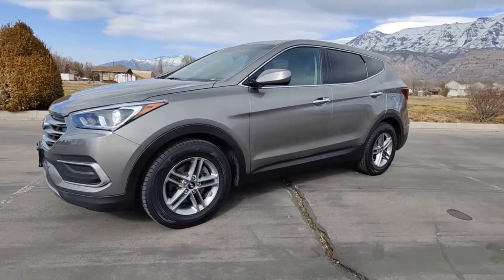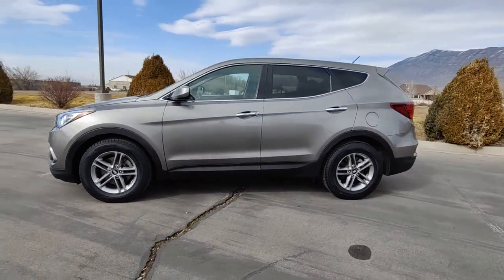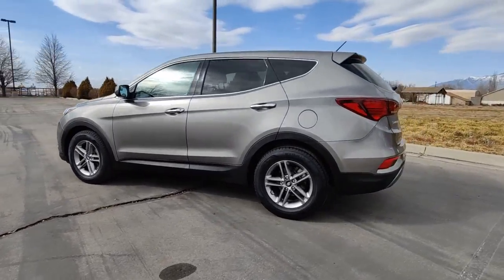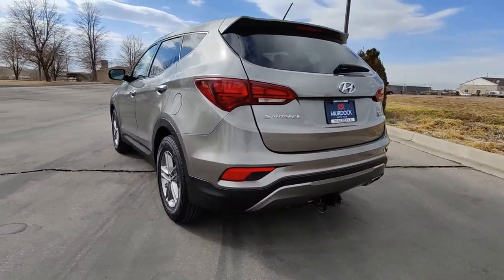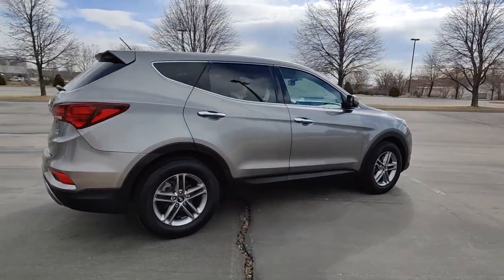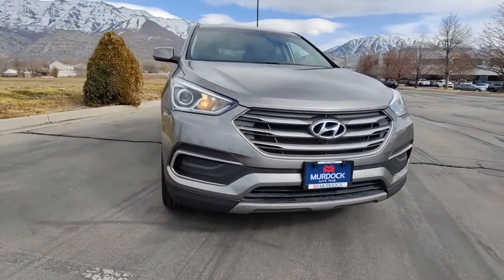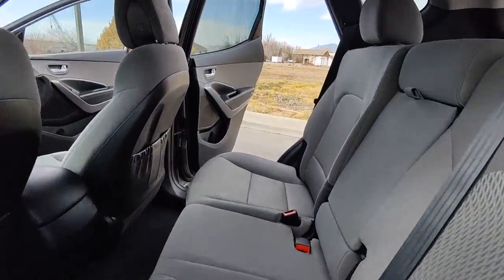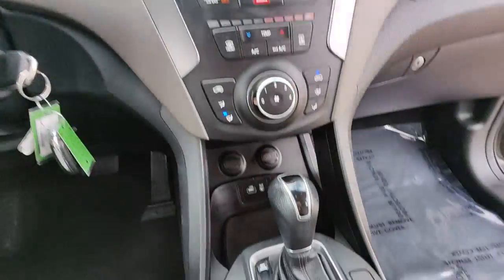2018 Hyundai Santa_Fe_Sport Lindon, Pleasant Grove, Provo, Orem, American Fork F27038C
Mineral Gray Used 2018 Hyundai Santa_Fe_Sport available in 452 S. Lindon Park Drive, Lindon, Utah at Murdock Hyundai of Lindon. Servicing the Lindon, Pleasant Grove, Provo, Orem, American Fork, UT area.
2018 Hyundai Santa_Fe_Sport 2.4 Base - Stock#: F27038C - VIN#: 5NMZTDLB0JH062776

452 S. Lindon Park Drive

**SANTA FE SPORT**brbr*REMOTE ENTRYbr*BACK UP CAMERAbr*ALLOY WHEELSbr*AUTOMATIC HEADLIGHTSbr*AWDbr*ALLOY WHEELSbr*CLOTH SEAT TRIMbrbrWe deliver from our floor to your door! Please call or email for more information.brbrMineral Gray 6 Speakers ABS brakes Air Conditioning Alloy wheels Brake assist Delay-off headlights Electronic Stability Control Exterior Parking Camera Rear Front Center Armrest Front reading lights Fully automatic headlights Illuminated entry Power door mirrors Power steering Power windows Rear seat center armrest Remote keyless entry Stain-Resistant Cloth Seating Surfaces. 2.4L I4 DGI DOHC 16V AWD 6-Speed Automatic with Shiftronicbrbr***PREVIOUSLY LOVED TRADE-IN VEHICLE**PASSES STATE INSPECTIONS**FINANCING AVAILABLE!!!***brbr***REMAINING FACTORY WARRANTY IF APPLICABLE**VEHICLE FULLY INSPECTED BY A CERTIFIED HYUNDAI TECHNICIAN***brbr***PLUS WE GUARANTEE YOUR PEACE OF MIND WITH OUR 5-DAY/500 MILE EXCHANGE POLICY** COMPLIMENTARY CAR WASHES FOR LIFE***Life is full of regrets car buying shouldnt be one of them - Murdock Hyundaibrbr*** Recent Arrival! 20/26 City/Highway MPGbrbrAwards:br  * 2018 KBB.com 5-Year Cost to Own Awards   * 2018 KBB.com 10 Most Awarded Brands